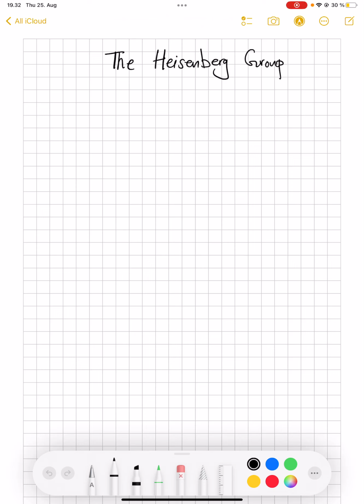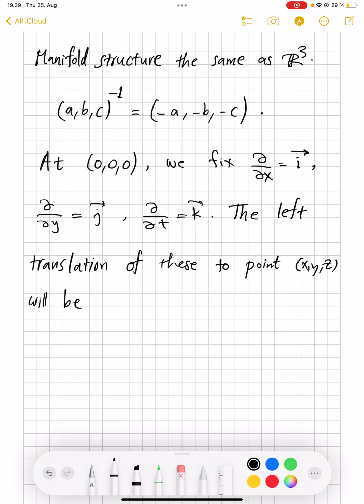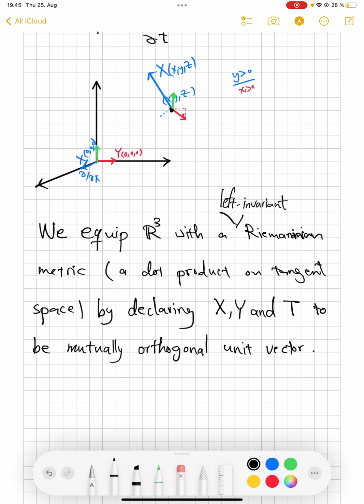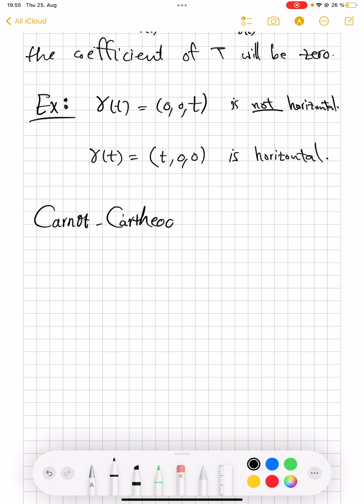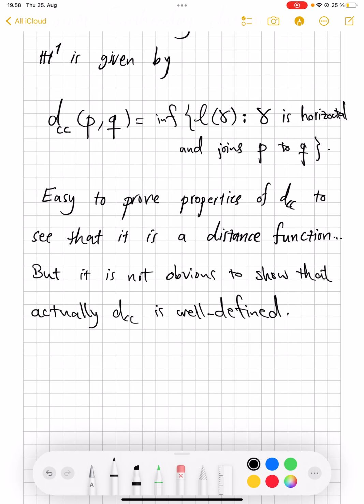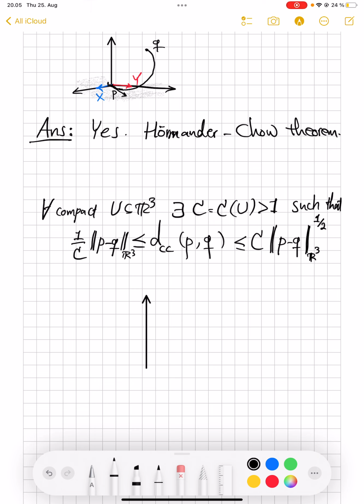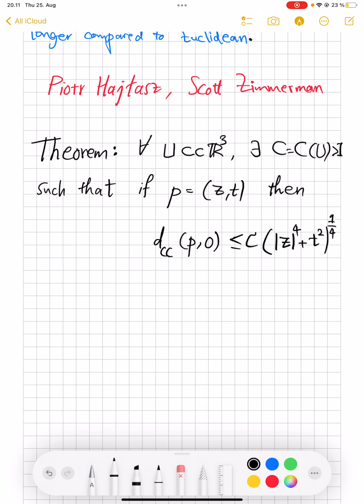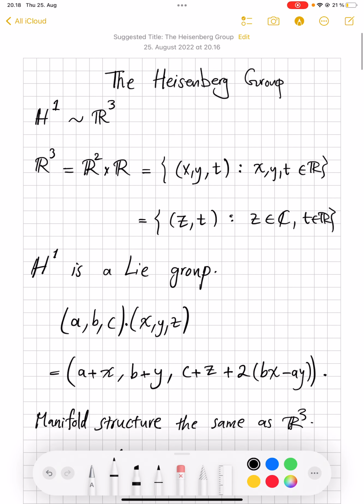The Heisenberg Group, as a metric space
We equip the 3-dimensional Euclidean space with a new multiplication rule that turns it into a Lie group. Then rather than the Riemannian metric, we endow it with a so-called Sub-Riemannian structure. The distance function on this space is quite different from the Euclidean world. Here the space has Hausdorff dimension 4 while having topological dimension 3. Moreover, the vertical axis has dimension 2 due the distances being proportional to the square root of what would have been in the Euclidean setting.

In this video I go  over the details of the construction of the Heisenberg group as Lie group and as a Sub-Riemannian manifold.